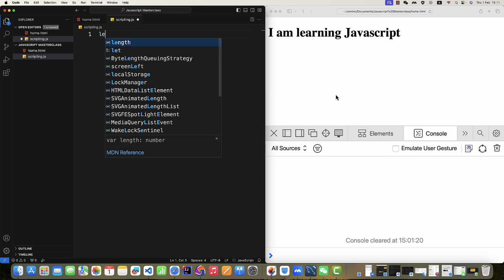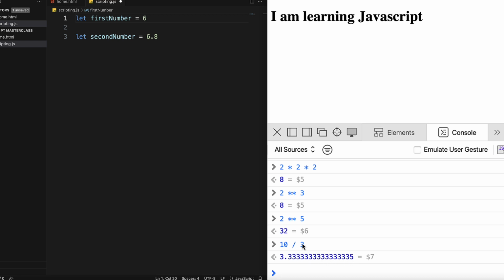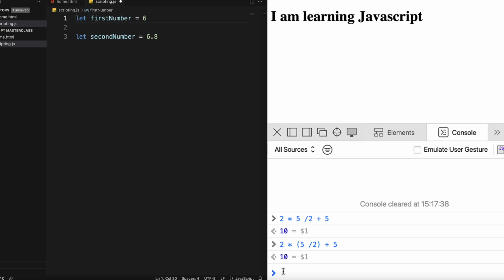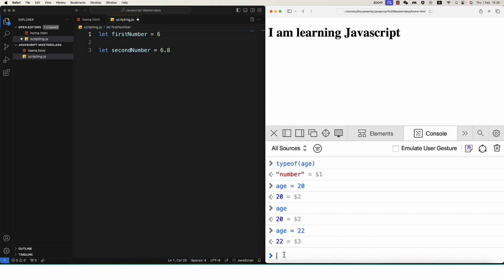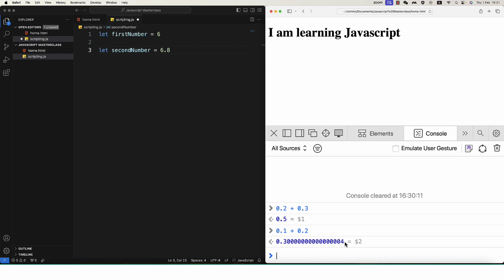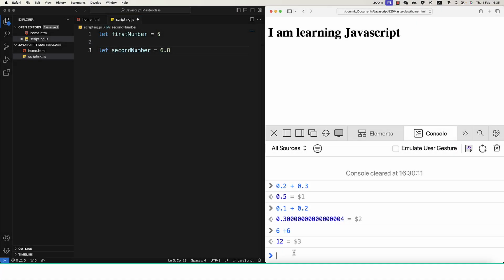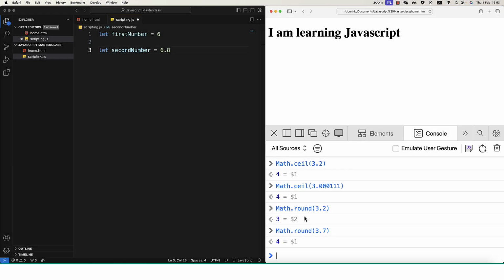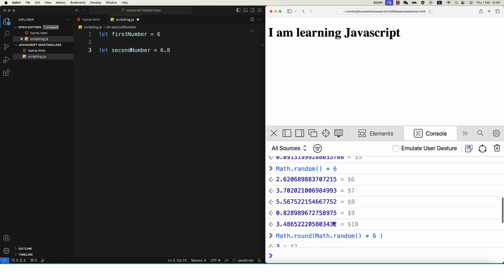Javascript Masterclass #6 Numbers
You will see how to manipulate numbers in Javascript